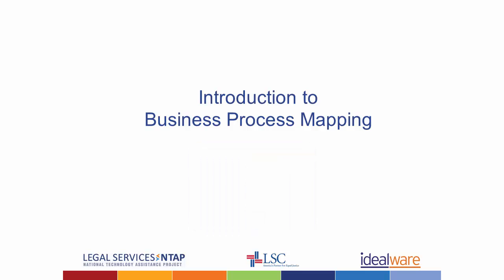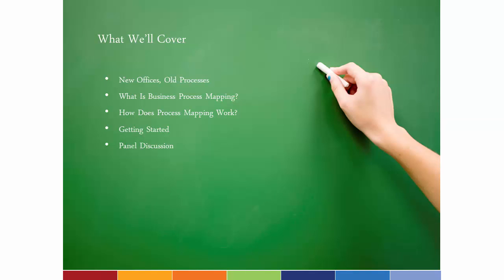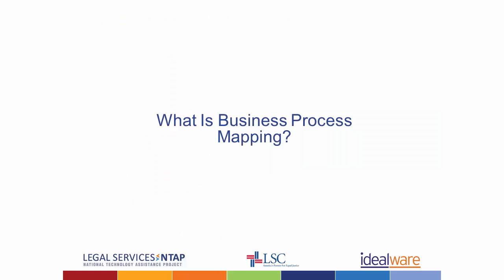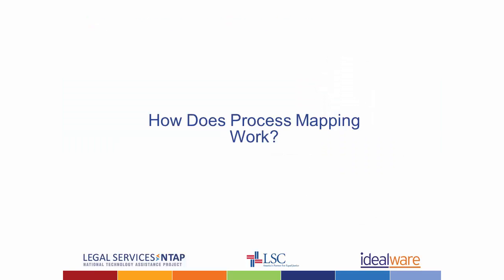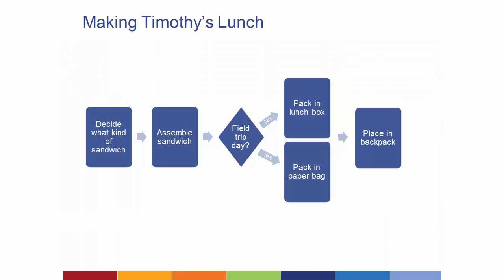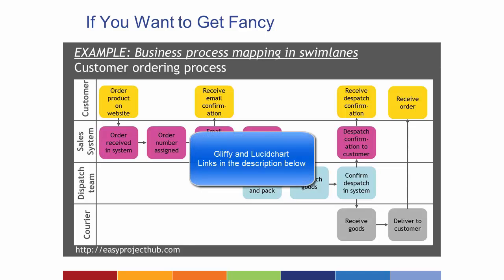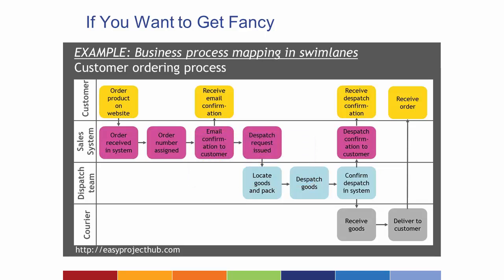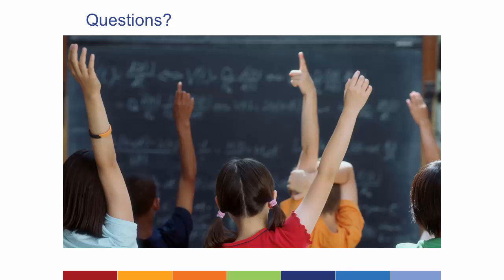Business Process Mapping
Business mapping is looking at the organization through the lens of a workflow of inputs and outputs. Mapping has four main steps, understanding the steps, understanding the goals and risks, understanding what the people in the process think, and finally analyzing all the data gathered. The end result is a chart that captures all the processes and highlights things like idle time or unnecessary repetitive work and suggests a course of action to fix them.

Please take a moment to fill out this survey.